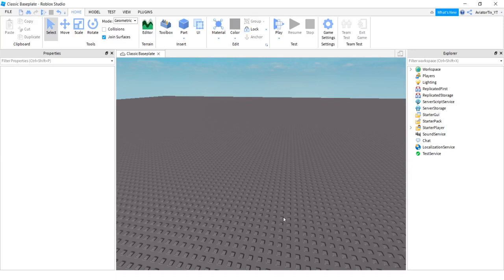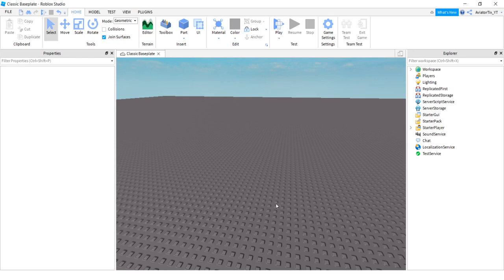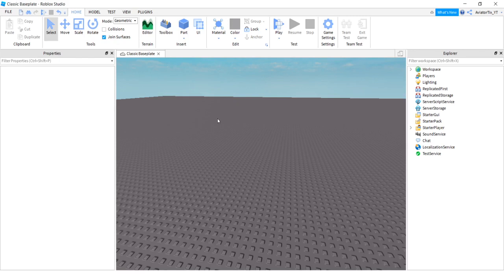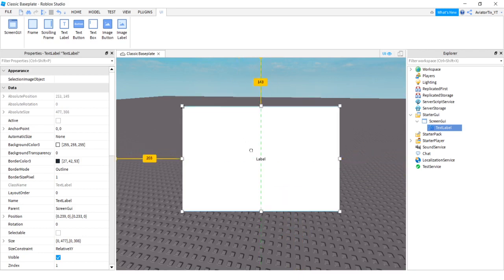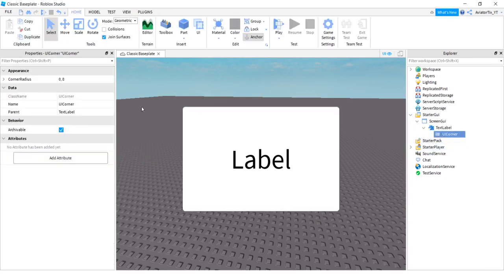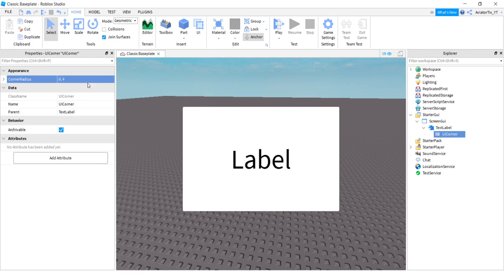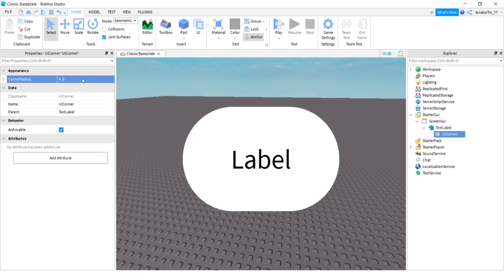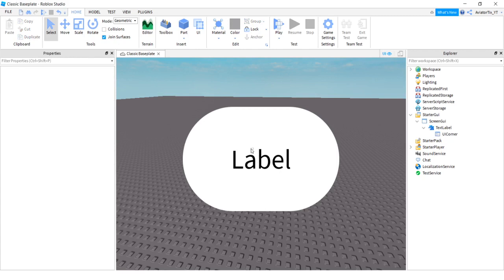[EASY] How to make rounded GUI corners (no plugin) | ROBLOX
This is so simpleeeeeeeee